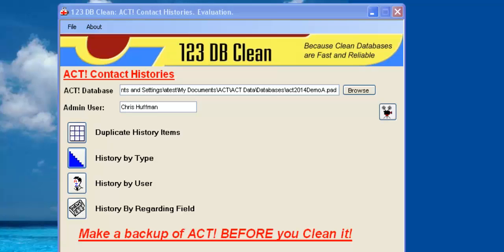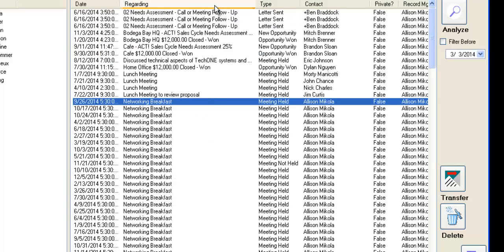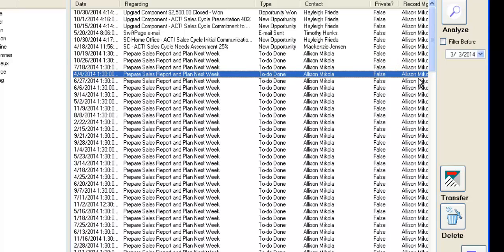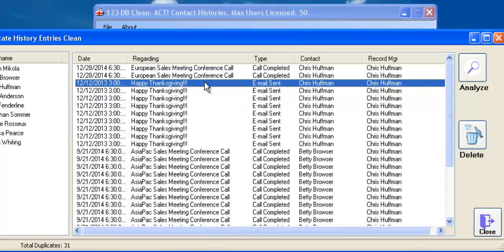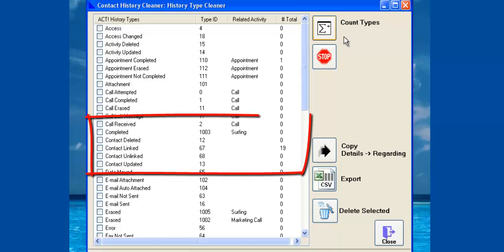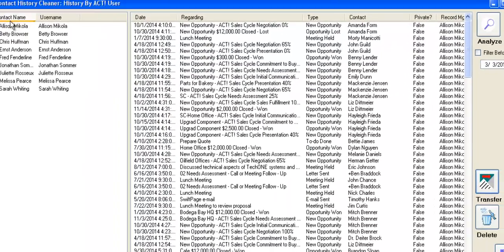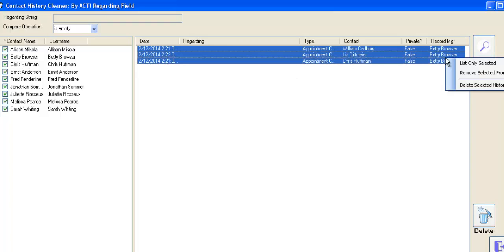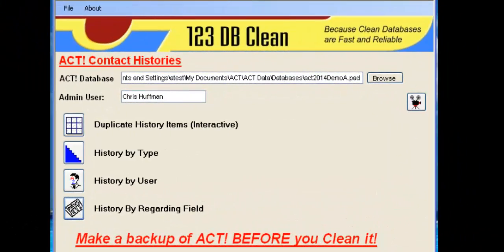History Cleaner for ACT!